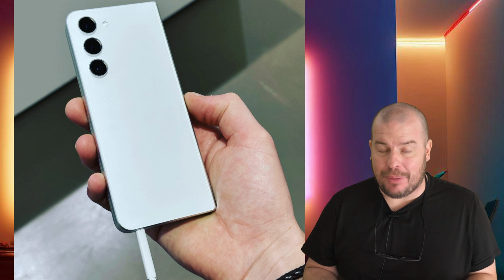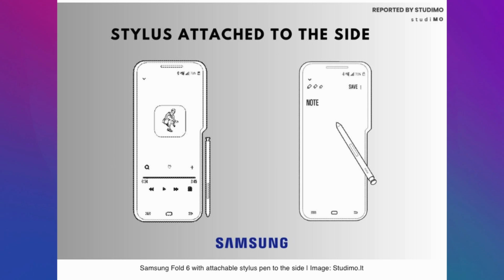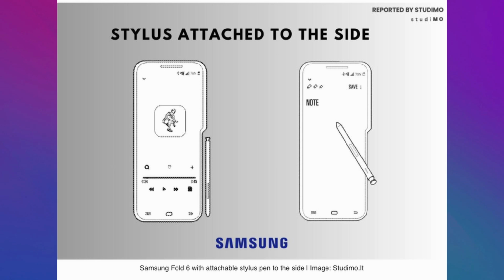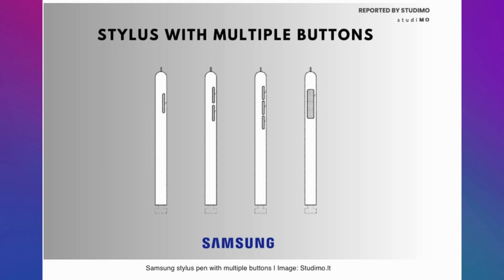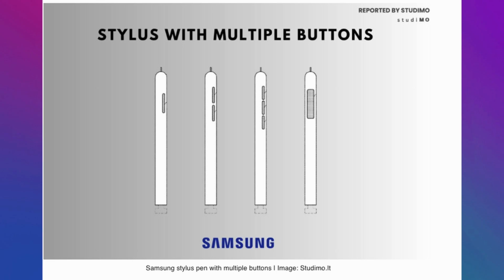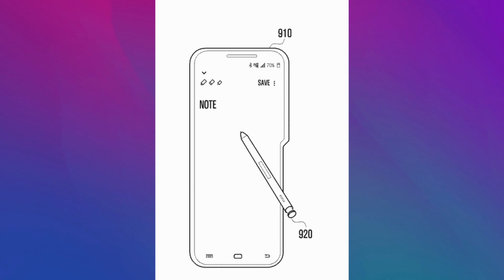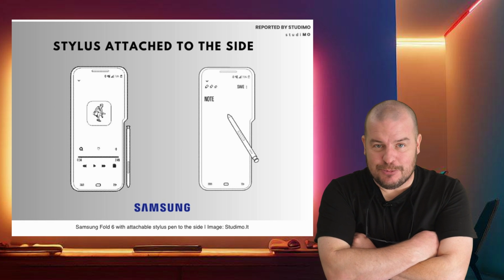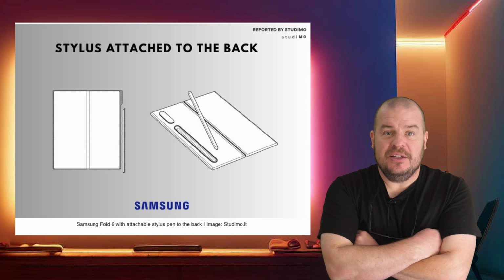Galaxy Z Fold 6 w/Integrated S Pen, New Folder Designed Front Display and MORE!